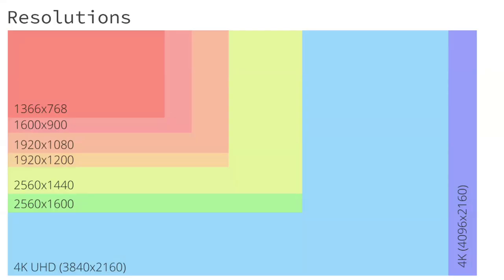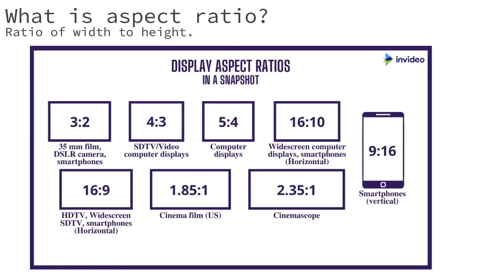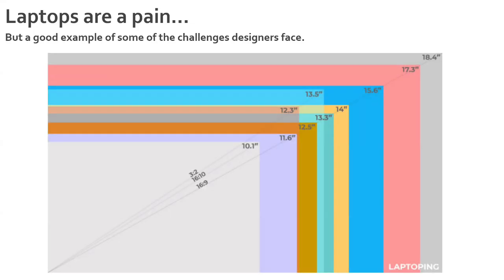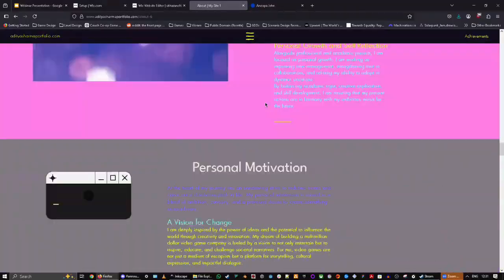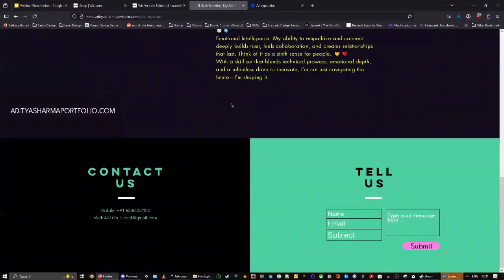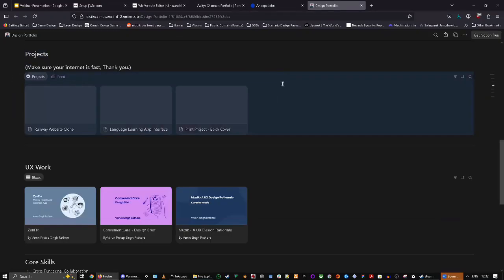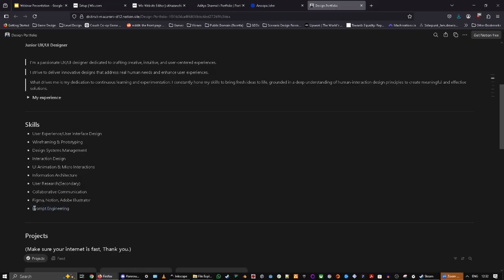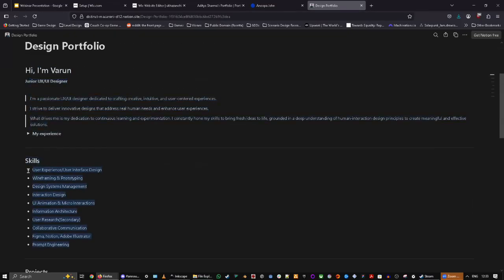Pre-credit Session 7 - Vikram Khazanchi - Thinking For Design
How do designers think? What sparks creativity, and how do you turn ideas into impactful designs? In this thought-provoking session, Vikram Khazanchi—renowned Game Design Educator and Mentor—dives deep into the mindset and methodology behind Thinking for Design.

Whether you're a budding designer, creative student, or just curious about how design shapes the world, this session offers insights into:
🧠 The power of creative problem-solving
🎨 The role of empathy in the design process
🎮 How game designers approach storytelling and interactivity
🧩 Real-world examples and frameworks to enhance your design thinking

👨‍🏫 About the Speaker:
Vikram Khazanchi brings years of industry experience in game design and education. His sessions are known for being insightful, interactive, and deeply inspiring for anyone looking to make a mark in the creative world.